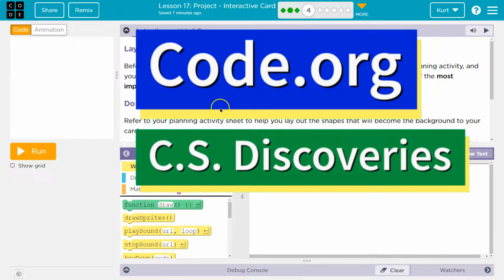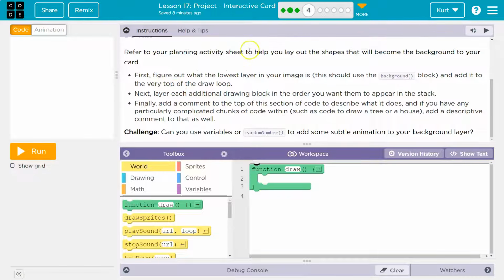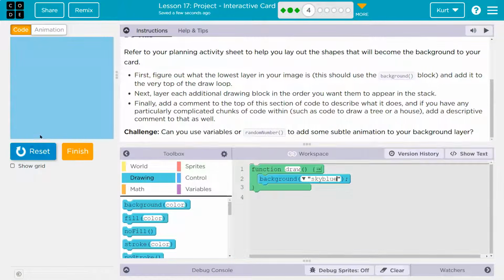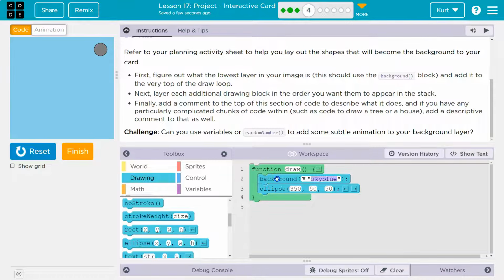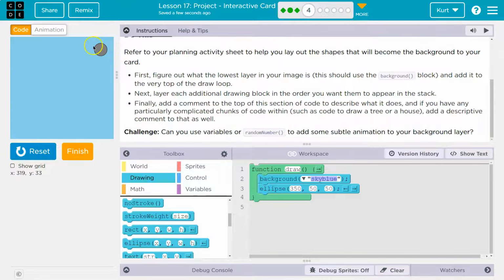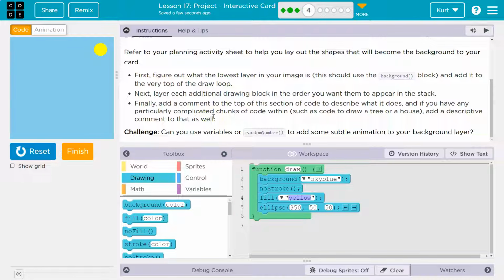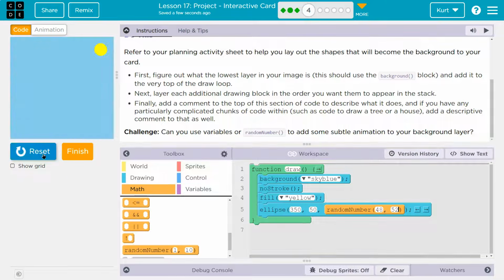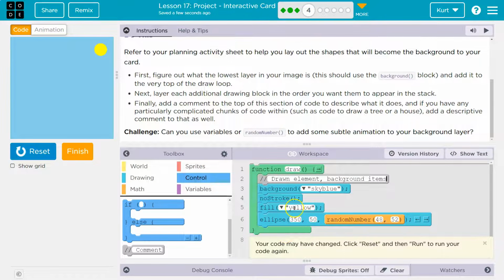Code.org Lesson 18.3 Project - Interactive Card | Answers | CS Discoveries 3b + AI Discoveries 4b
Project - Interactive Card is Lesson 18 from Interactive Animations and Games, Unit 3b of Code.org’s C.S. Discoveries course and Unit 4b of the AI Discoveries course. These courses are often used in middle and high school computer science classrooms. Each part of the course challenges students to accomplish a new task while discovering the principles of computer science. In this video, I walk through step by step how to get the right answer for this puzzle. Playlists for the rest of this lesson and for the entire C.S. Discoveries course are linked below.